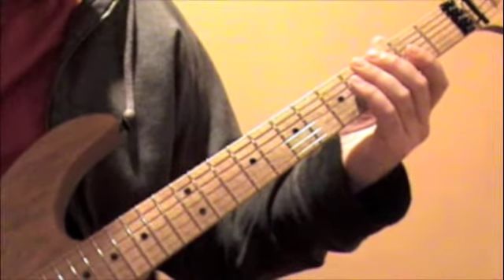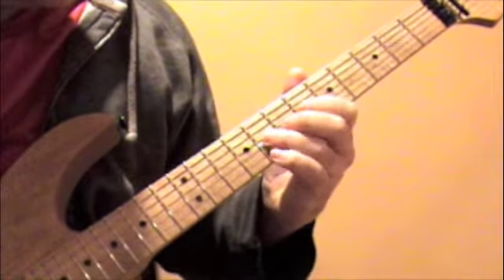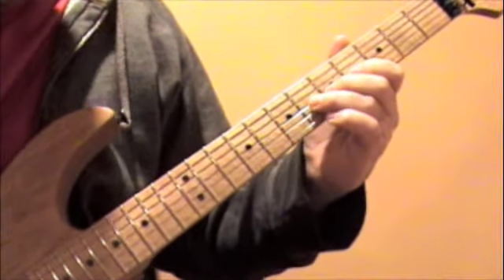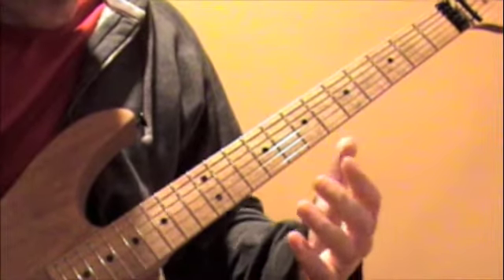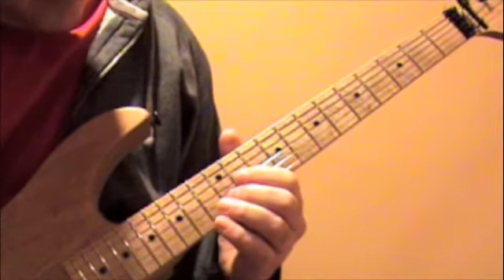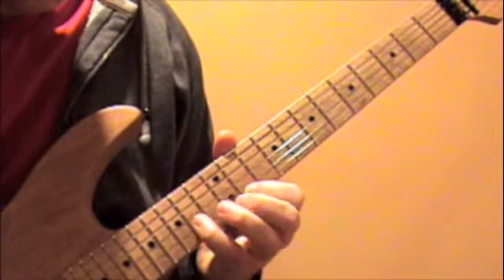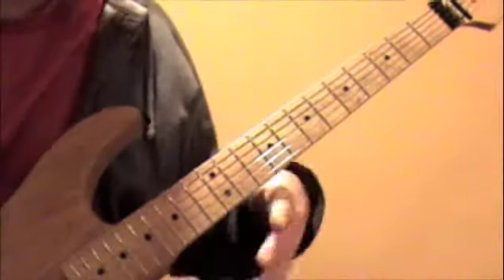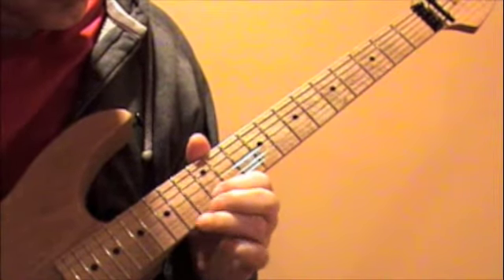RATT- You're In Trouble Solo Guitar Lesson (part 1)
Breakdown of the solo for RATT's You're In Trouble Guitar Solo